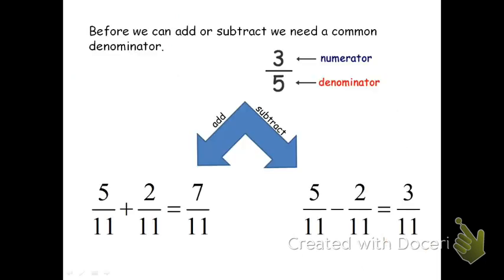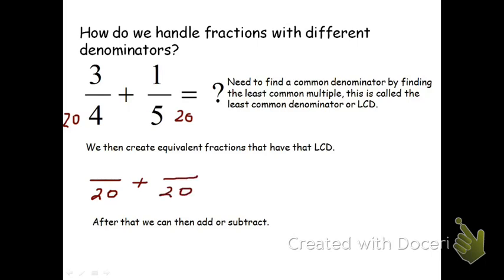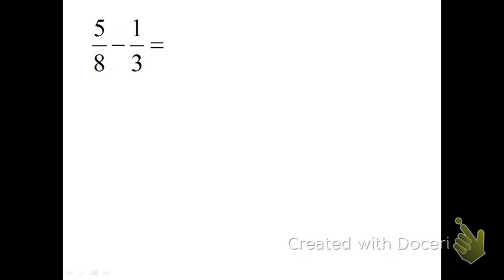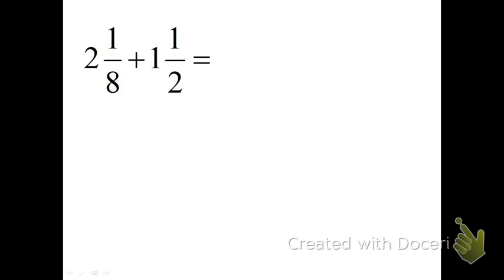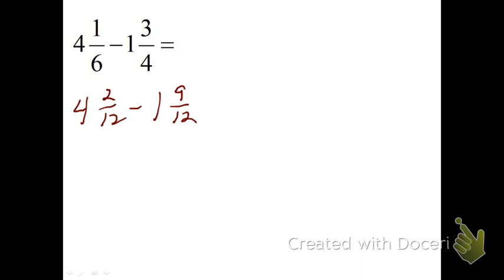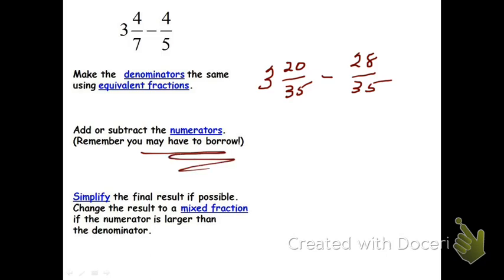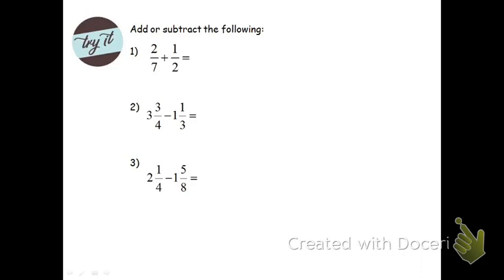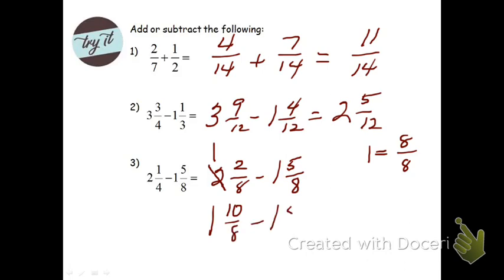Lesson #3 Add and Subtract Fractions or Mixed Numbers